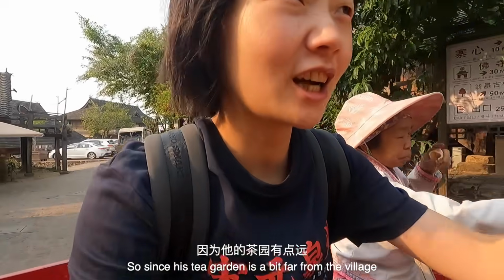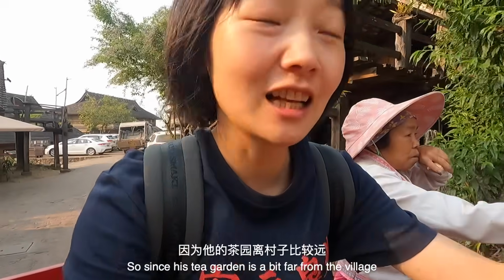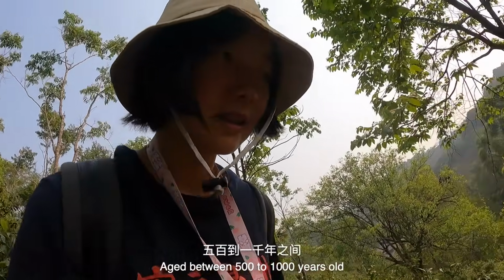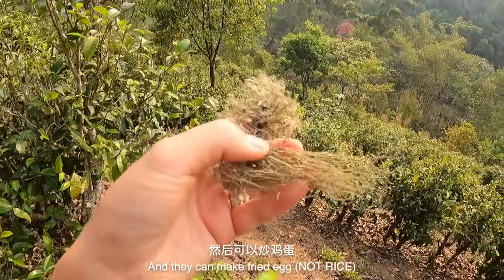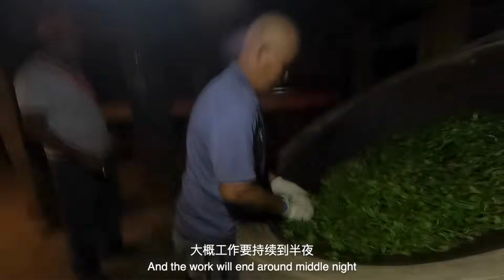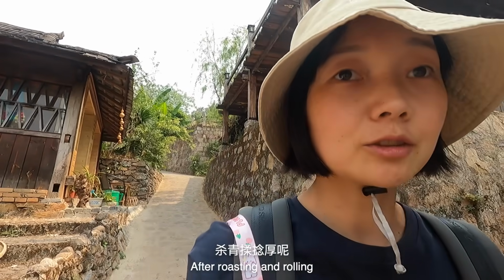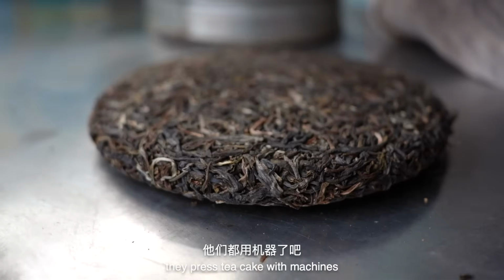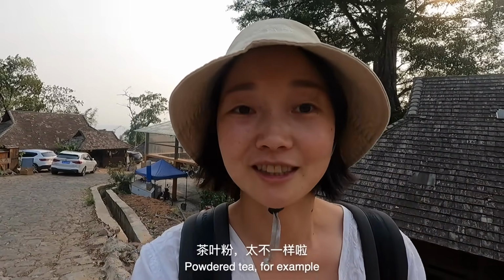China's OLDEST Tea Farm - Traditional Chinese Tea Production (Best Puer Tea) | EP29, S2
They have been making tea for over a thousand years and they are still making it in the most traditional way! The world famous Puer tea also comes from this region.
In Jingmai Mountain, Wengji Village, I've seen how tea is made in the most traditional Chinese way, from picking the leaves, to roasting, rolling, sun-drying, steaming, and tea cake stamping!
Life in this village still seems like if it was thousand years ago - every family makes their own tea, and
most of the steps are still done by hand. Only a small part of the job is done with machines...
Join me on this advanture through traditional Chinese tea making!

0:00 Intro
3:50 Picking Tea Leaves
11:53 Weighing Tea Leaves
14:17 Drying Tea Leaves
17:23 Tea Steaming
19:43 Finishing Puer Tea
21:54 Making Tea Cake

Do you want to see more of my adventures? 🎬